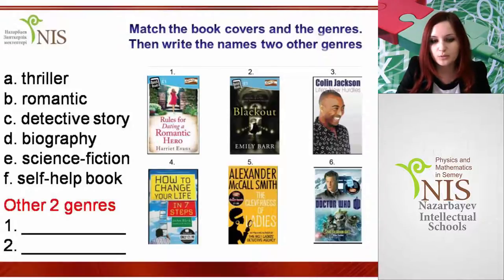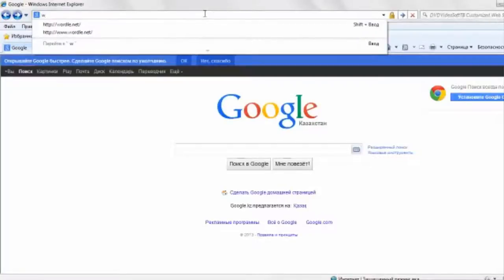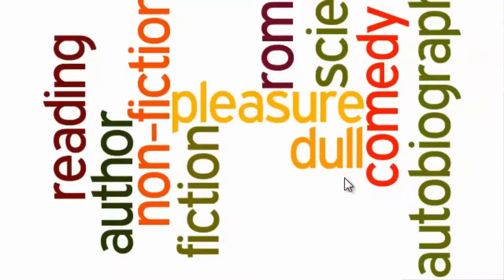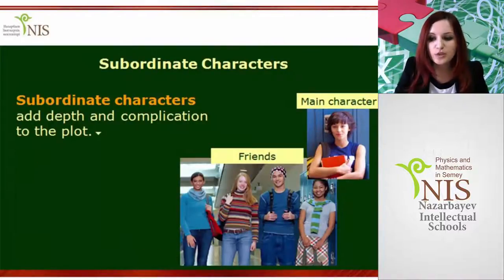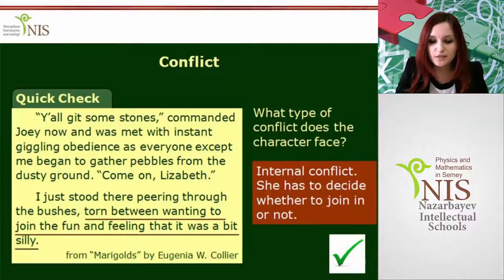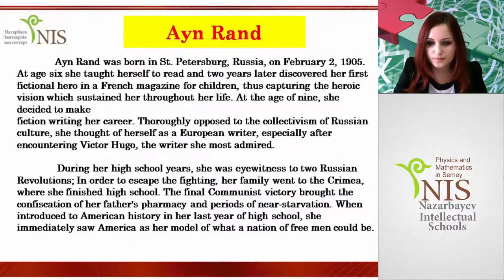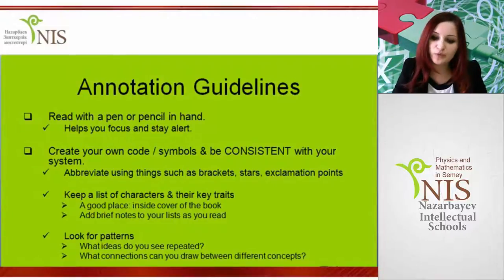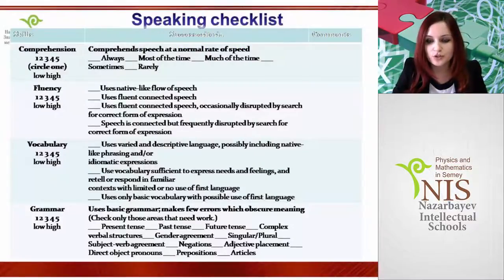Reading for pleasure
Тема: Reading for pleasure
Учитель: Федоркова К.С.
Школа: НИШ ФМН Семей
Дата проведения: 18 ноября 2014